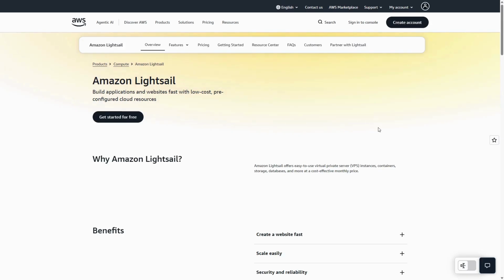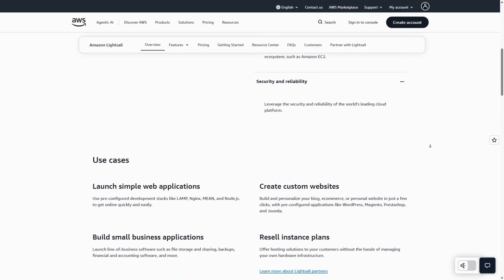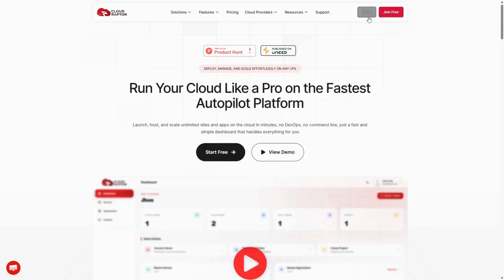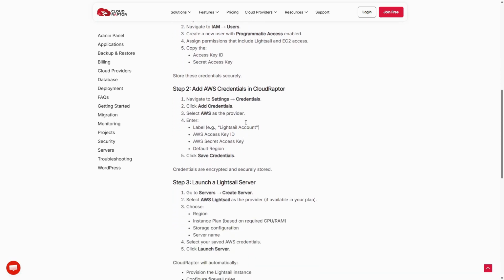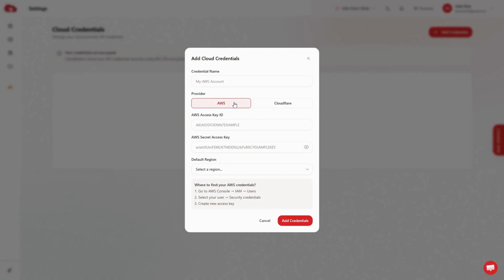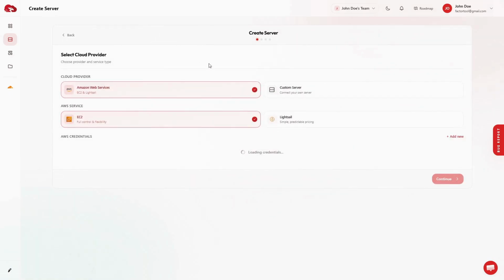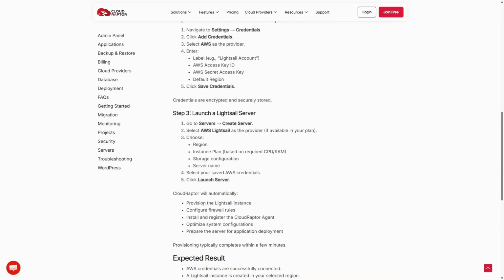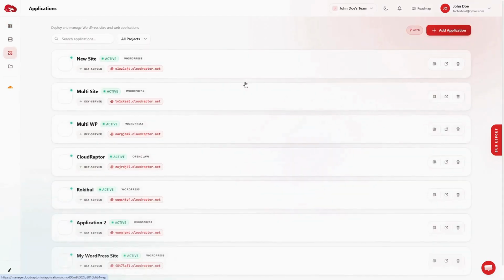How to Connect AWS Lightsail to CloudRaptor (Launch Server Step-by-Step 🚀)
Deploy a Lightsail Server with CloudRaptor (Easy Setup Tutorial)
Want an easy way to launch a cloud server without dealing with complex configurations? In this tutorial, learn how to connect Amazon Web Services Lightsail with CloudRaptor and deploy your server step-by-step.

AWS Lightsail is a beginner-friendly cloud service that offers pre-configured virtual servers with predictable pricing. It’s ideal for hosting WordPress sites, small business websites, MVPs, and staging environments.

When combined with CloudRaptor, the entire setup process becomes automated. From provisioning your server to configuring firewall rules, SSH access, and system optimization—everything is handled for you.

In this guide, you’ll learn how to create IAM credentials, securely connect your AWS account, and launch a fully configured Lightsail server in just a few minutes.

✅ What you’ll learn:

How to create IAM user credentials in AWS
Generating Access Key ID and Secret Access Key
Connecting AWS Lightsail to CloudRaptor
Adding and managing credentials securely
Launching a Lightsail server step-by-step
Choosing regions and instance plans
Automated server setup (firewall, SSH, optimization)

⚡ Why use AWS Lightsail + CloudRaptor:

Simple and beginner-friendly cloud hosting
Predictable pricing with pre-configured plans
Fast server deployment
Fully automated setup and optimization
No manual configuration required

Whether you're just starting out or launching your next project, this setup helps you deploy servers quickly and efficiently.